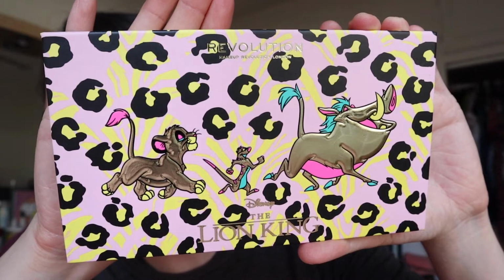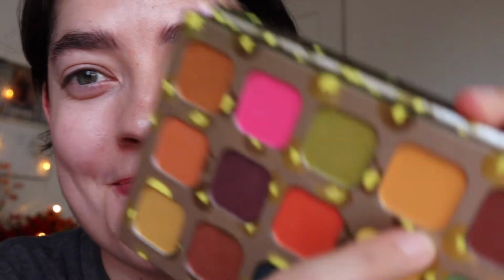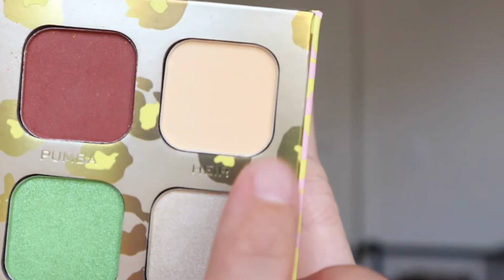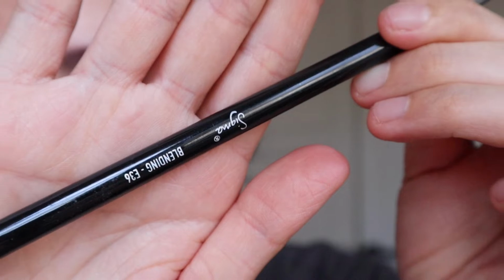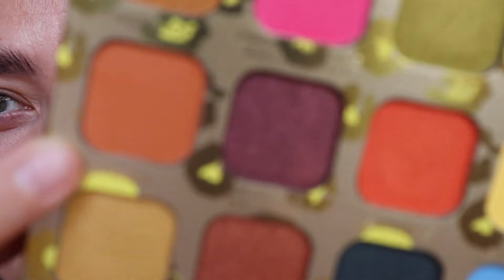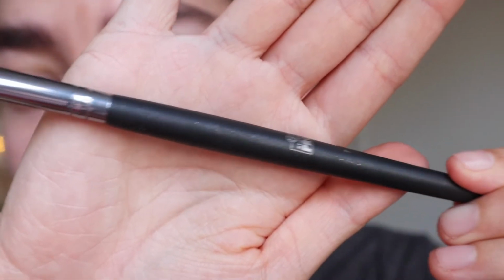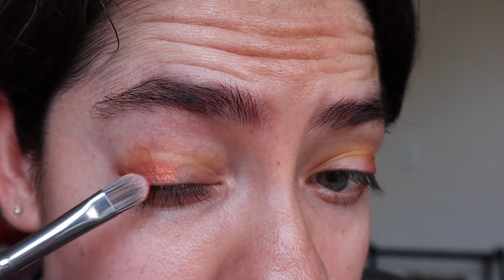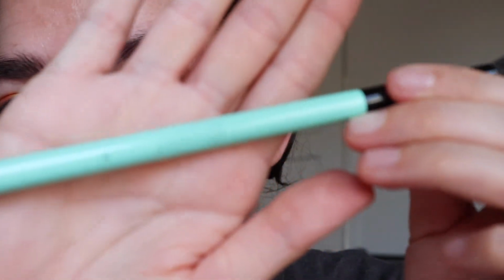Makeup Revolution X The Lion King Hakuna Matata palette tutorial: autumn eye look🍁🍂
Hi, happy Saturday evening! It's Hallow's eve weekend, so I hope you have a safe time if you go out to gatherings or parties. I'll be staying home with my studies, but it's all well. (:
Today's video is another tutorial for The Lion King hakuna matata palette! It's the last palette from the Makeup Revolution collection and very happy with the quality. It's been fun creating colorful looks based on my childhood movie. I hope you enjoy watching and may God bless. 😊 Be safe and take good care. 🧡💗

What I'm wearing for skincare/or makeup:
Face: sunscreen
Lips: Bobbi Brown crushed liquid lipstick give a fig
Eyes: Makeup Revolution x The Lion King Hakuna Matata palette

My intro music background is by a lovely pianist, Samantha. Her channel name is samster0221 and she does piano version melodies and songs by my favorite artist, Taylor Swift! Hence, it's the way I discovered her work and I think it's wonderful! If you read this, thank you so much for letting me use your work in my videos. May God bless always!! Check her channel out:

Song is State of Grace by the way, one of my top favorites. (:

May God bless and miracles happen every day. 💛